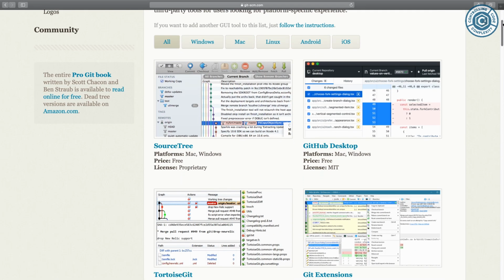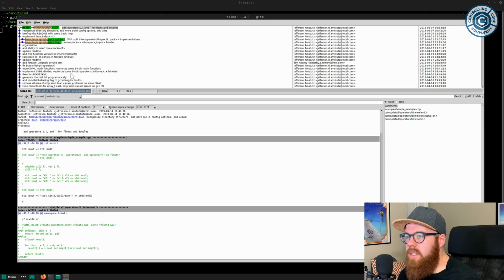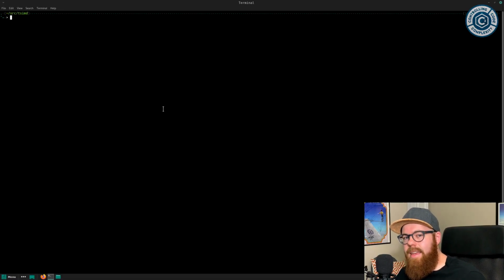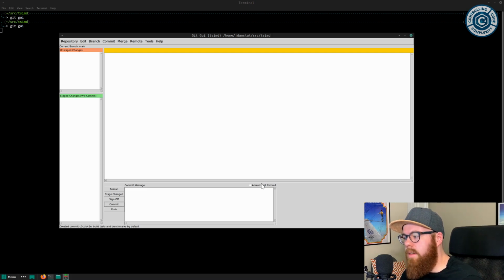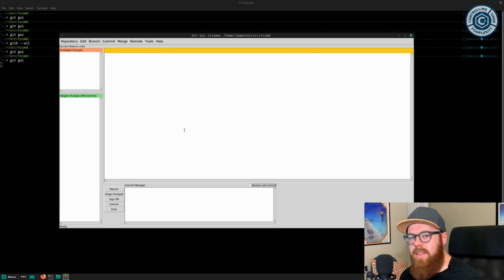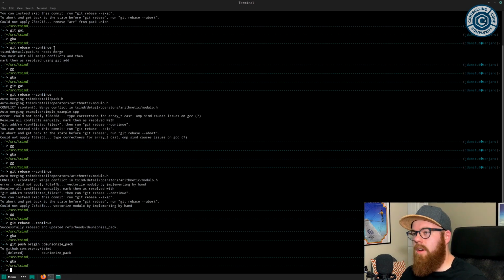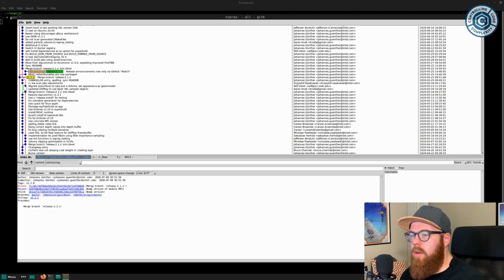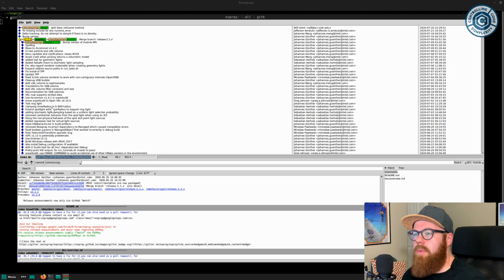5 tips to feel better about using Git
Time stamps for each topic:

  0:00 - Intro
  1:01 - Tip #1: use a tree viewer
  9:32 - Tip #2: build commits visually
17:45 - Tip #3: use branches as backups
25:54 - Tip #4: have a branching strategy
34:45 - Tip #5: prefer 'git fetch' over 'git pull'